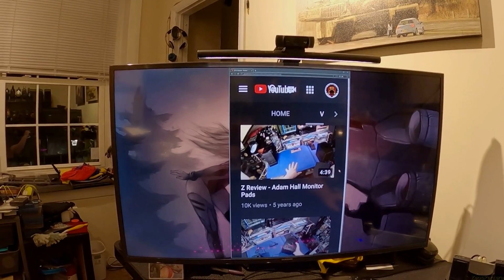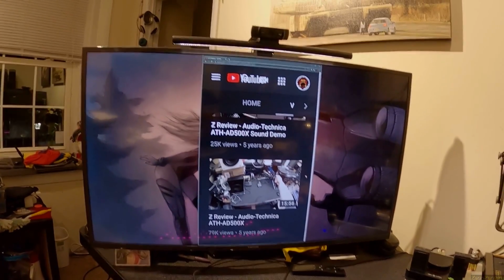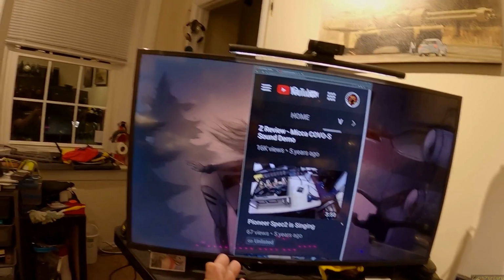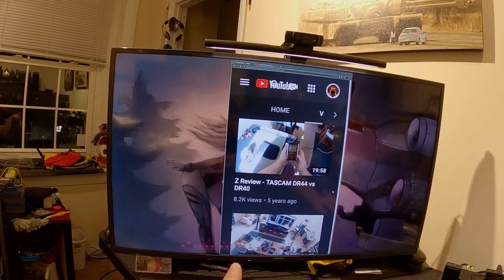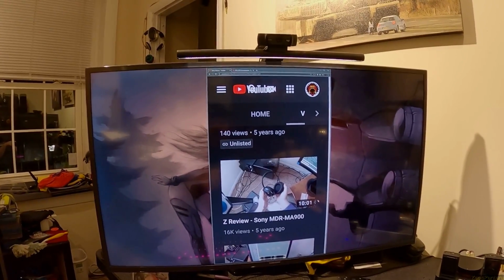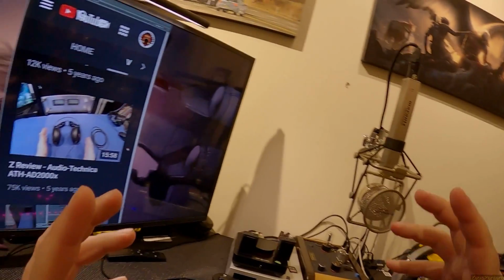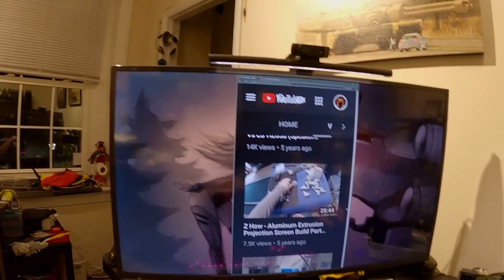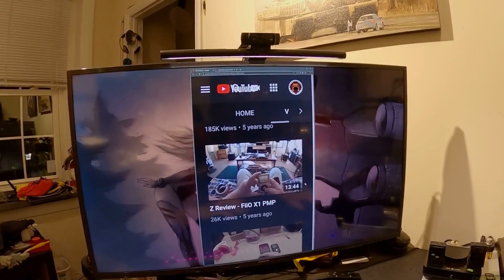Z REview - Episode 04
Items Linked are either still relevant or their newer replacements are placed under them!
Google Cardboard
Plastic Vr Phone Adapter

Adam Hall Pads

Behringer MS16

SMSL sAp IVs

Micca PB42x
Edifier 1700bt

SMSL SA60
SMSL SA50

Ultimate Headphone Stand

Takstar TS671

Tascam DR44
Zoom H4n pro

Startech 42U

HiFiMe DIY

Unlisted!?

Sony MDR-MA900

Mirage Nanostats

Takstar Pro80
Takstar Pro82

AKG K712

FiiO X1